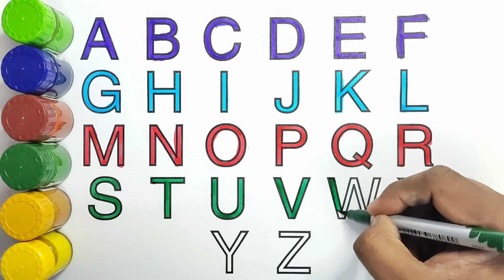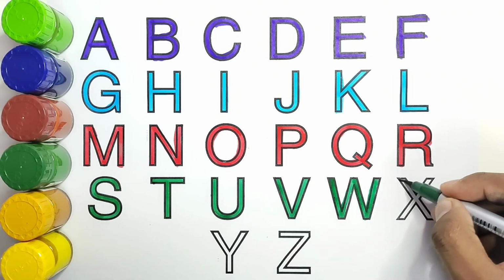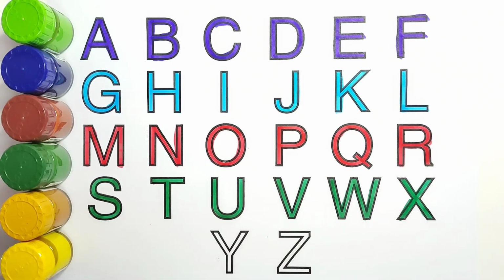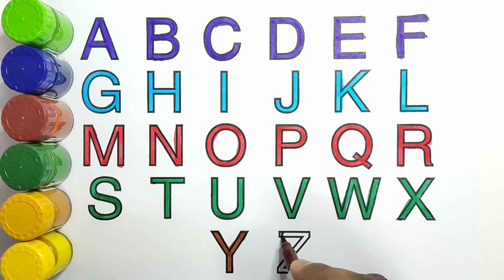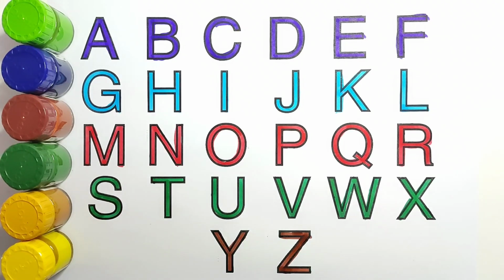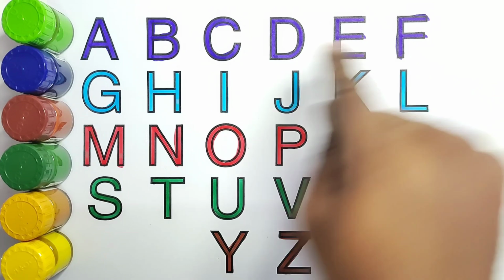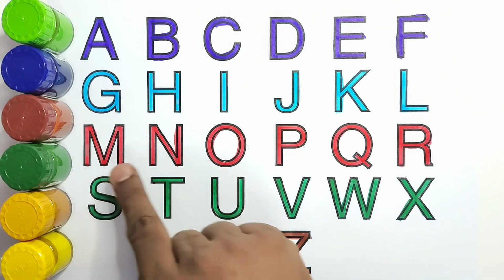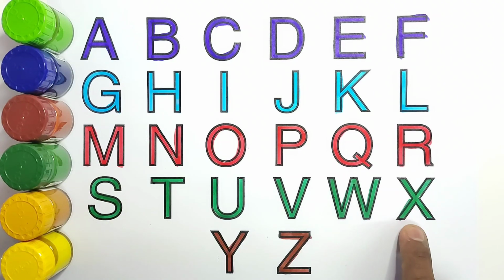🌈 Textured ABCs: Learning A to Z with Colorful Textures! 🌈🎨 | AlphabetTextures KiddosTV 📚🖌️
Dive in a world of vibrant textures and letters! From A for Arty Canvas to Z for Zigzag Paper, we're going to learn the alphabet with a creative twist.

🖌️ Join us in this sensory-rich learning adventure perfect for little explorers and early readers. Each letter comes to life with its own unique texture, making the alphabet an exciting, hands-on experience.

📚 Press play and let's explore the world of textures and alphabets together! 💌👪

Thanks for crafting with us! 🥳🌈